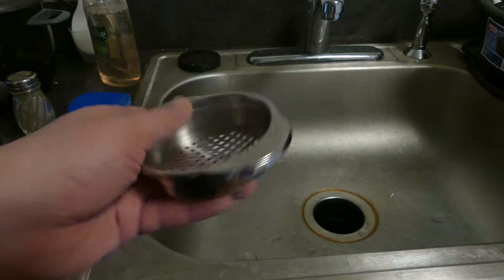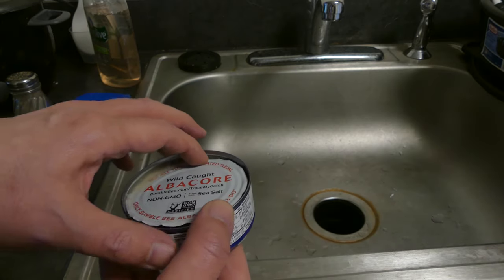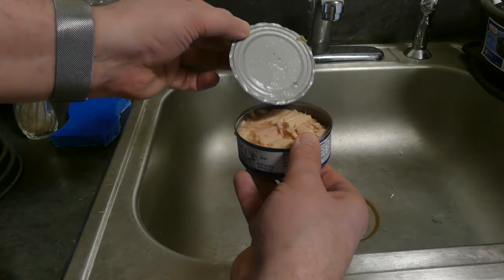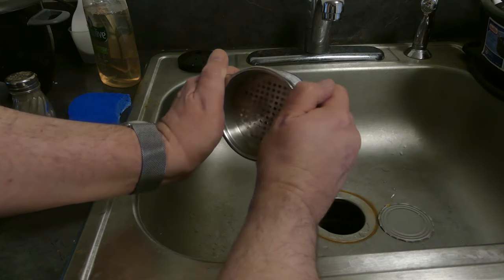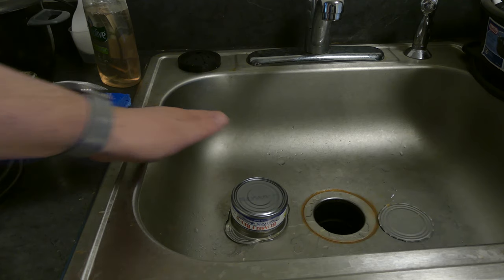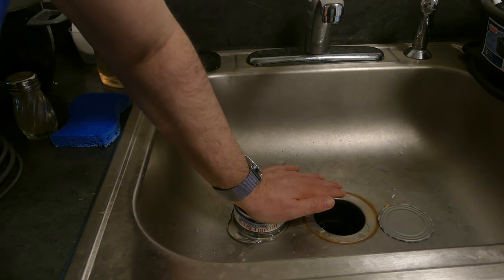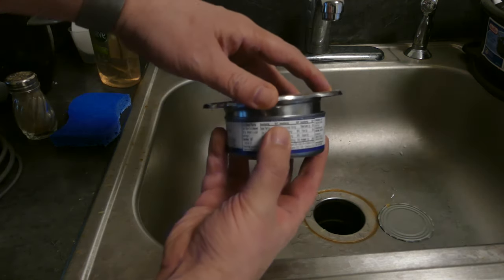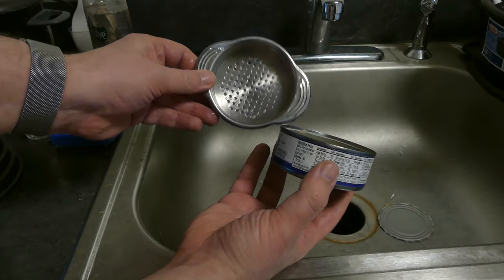Stainless Steel Food Can Strainer - Tuna Press Review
Foods like tuna aren't fun to drain - all that smelly liquid on your hands! Avoid that altogether with this tin can strainer
Simply pop it over the can and push down on the handles. This helps extract liquid while keeping your hands clear (no cuts from lids!) Works great with most regular size & wide necked canned tuna. NOT FIT PULL TOP CANS!
Made of high quality, rust-resistant stainless steel that won't discolour or absorb unpleasant odours. Great for everyday use
Its round design discourages bacteria growth, with no nasty edges where dirt can gather
With no corners or crevices for dirt to hide in, this can strainer is very hygienic. Pop it in the dishwasher to get it sparkling clean and odor free.

how to strain a can on tuna with the stainless steel tuna press.

Appreciated

Luke